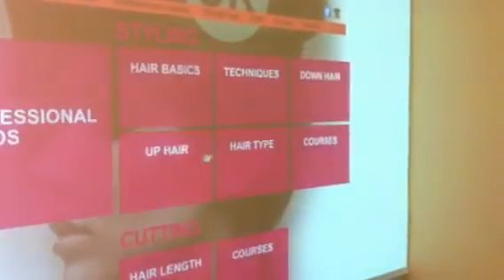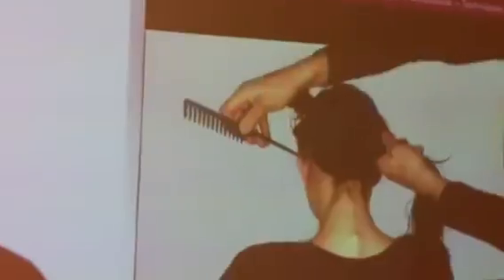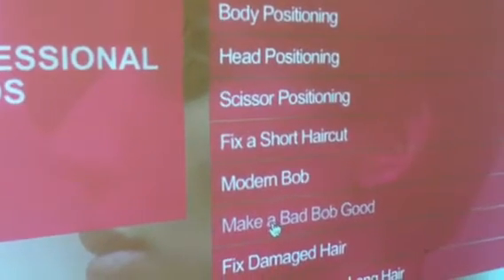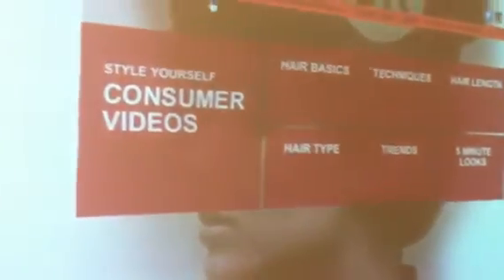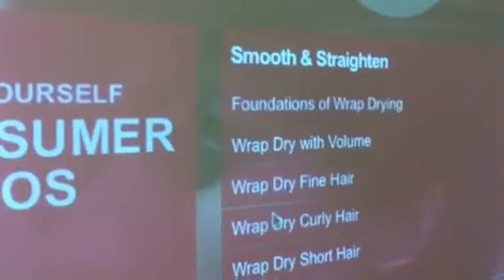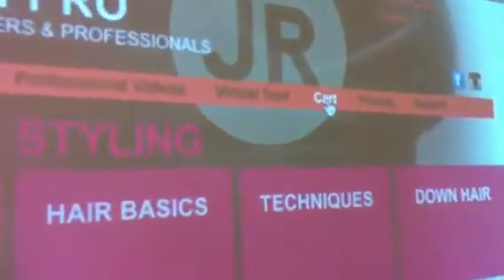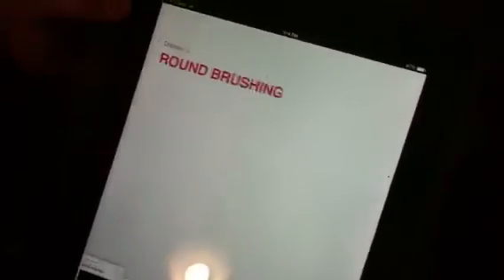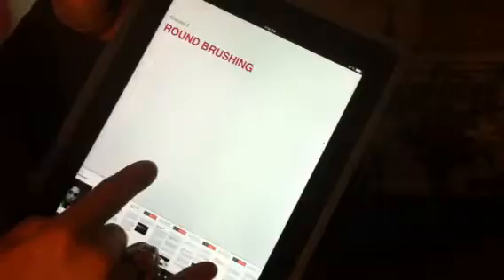Jon Reyman on His New Pro Site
Jon Reyman shares details about new site.